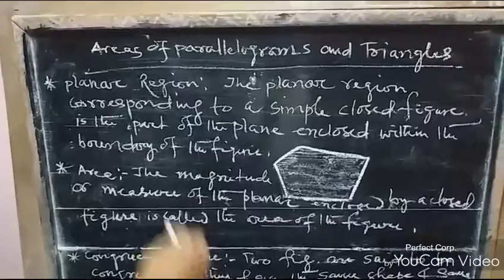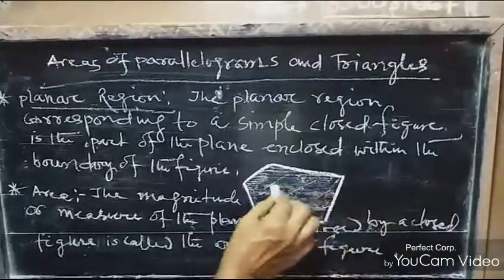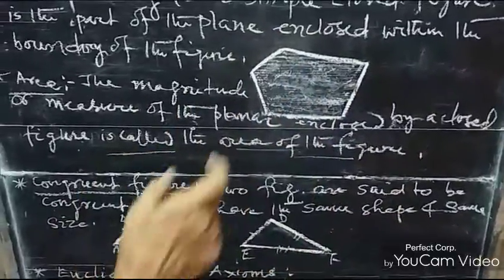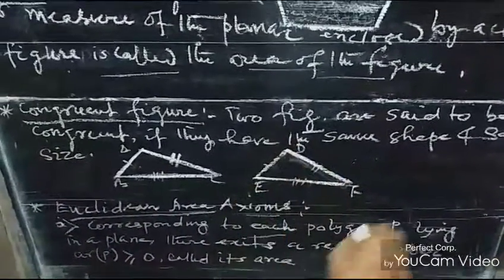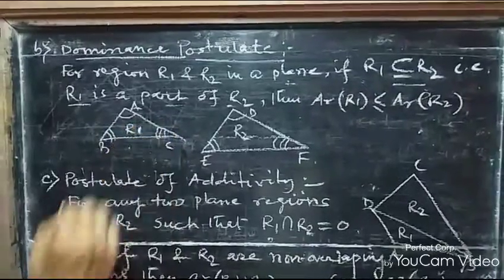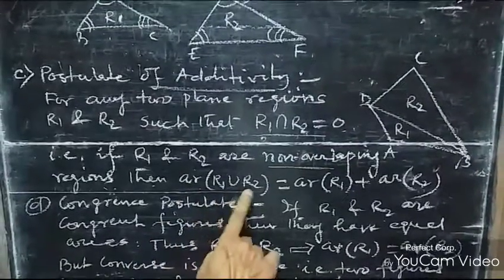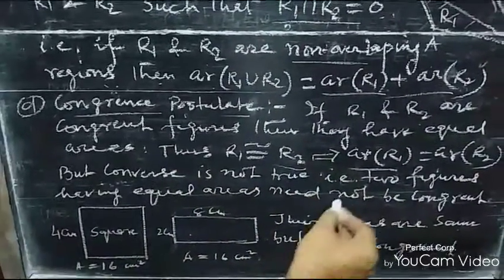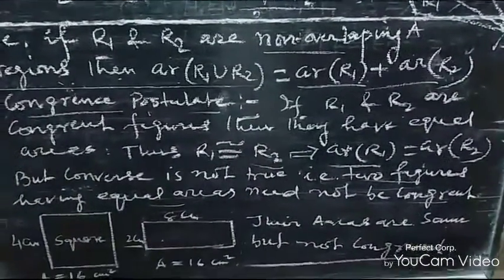AREAS OF PARALLELOGRAM & TRIANGLES ( PART :- 1 )